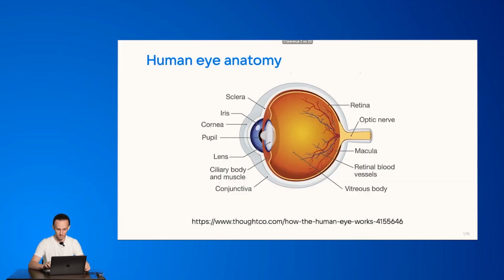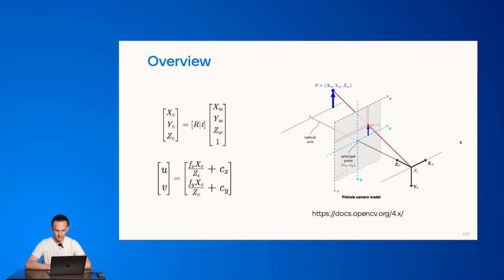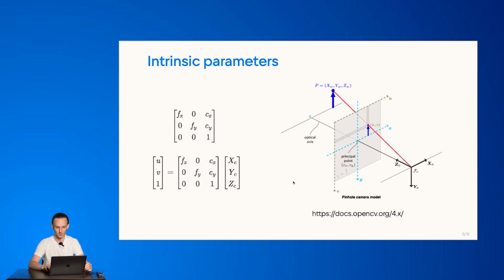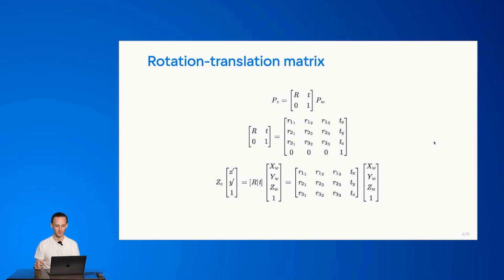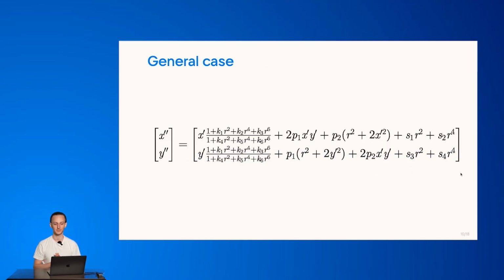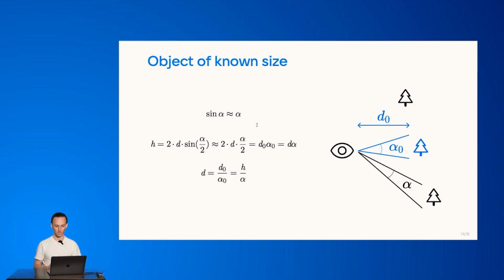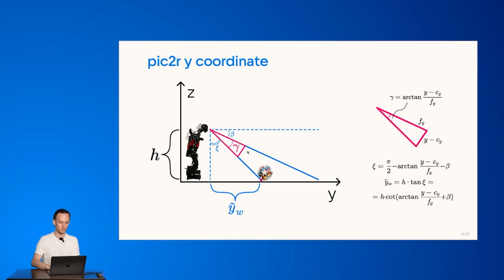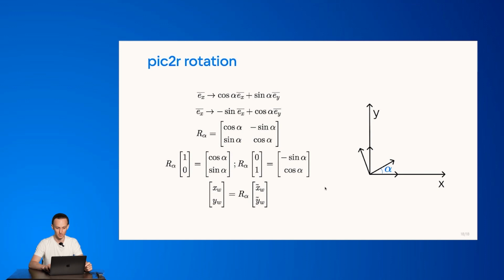Classical Computer Vision. Lecture 3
In this lecture we will talk about camera models.